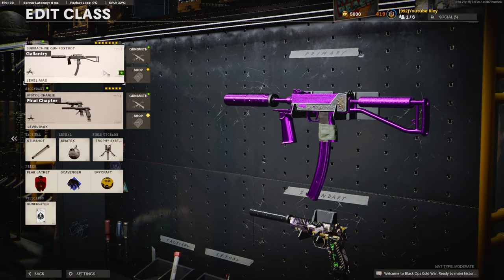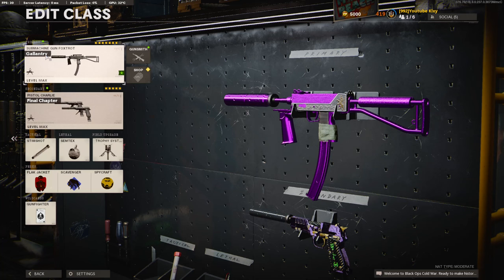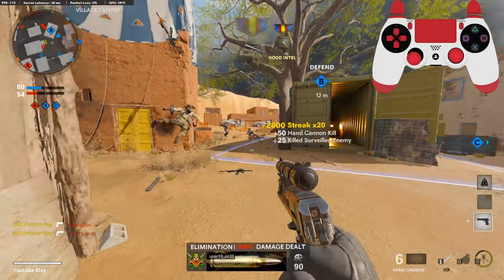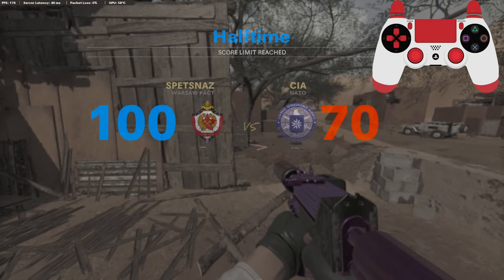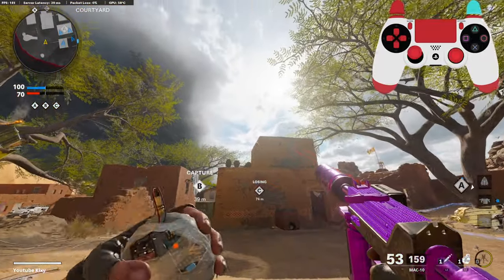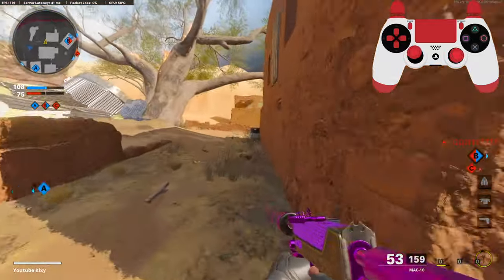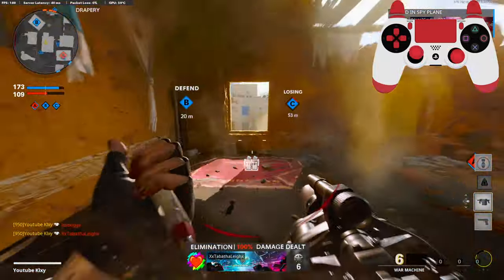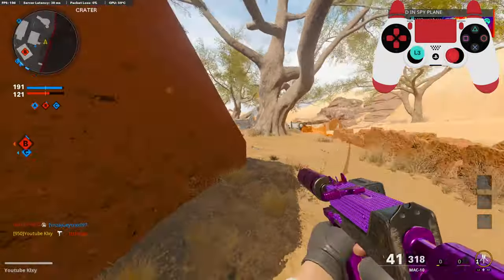THIS MAC 10 SHREDS! (BEST MAC 10 CLASS SETUP)-Cold War